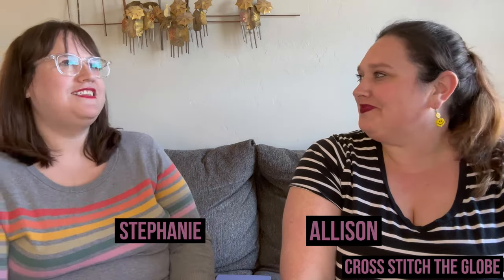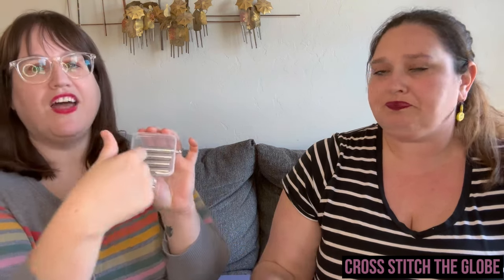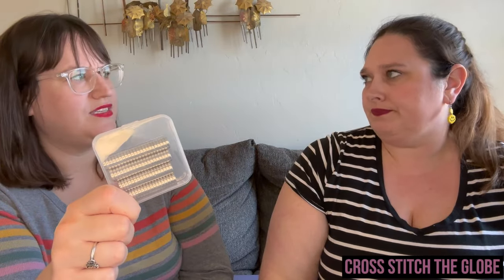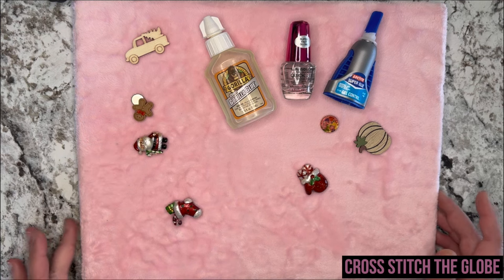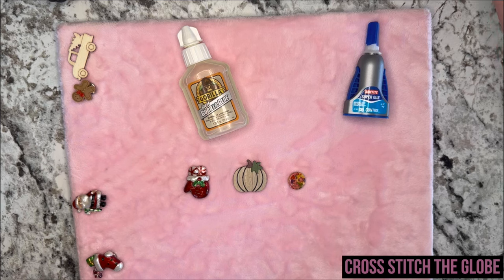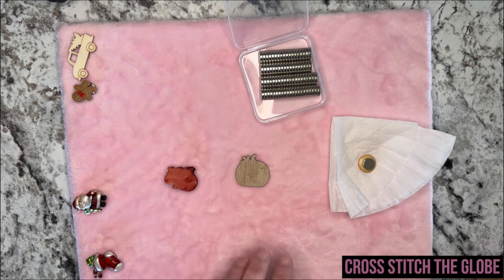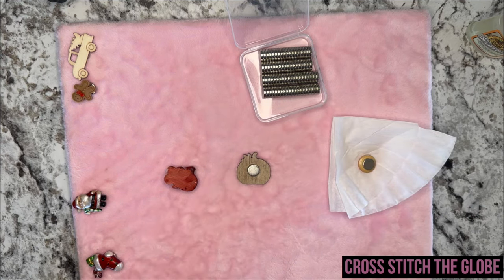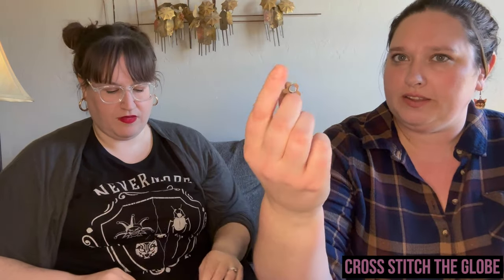Easy! How to Make Needle Minders DIY (Flosstube Extra)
Hello Flosstube! We are two sisters who both cross stitch. Allison has been cross stitching for six years, and Stephanie started last year.

In this video, Allison demonstrates how to make needle minders yourself at home with just a few items. These are easy DIY needle minders that anyone can do!

Needle Minder Supplies List:
Decorative Piece for the Top
Neodymium Magnets
Clear Nail Polish

Cross Stitch the Globe is a participant in the Amazon Associates Program, an affiliate advertising program designed to provide a means for us to earn fees by linking to Amazon.com and affiliated sites.